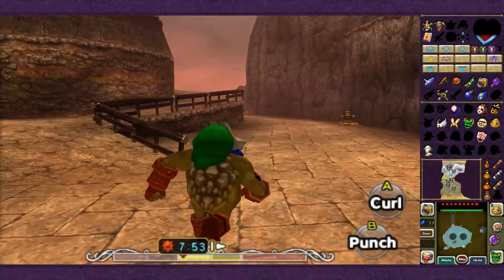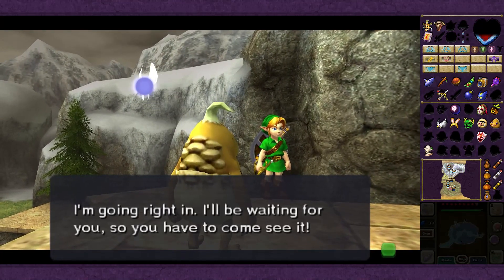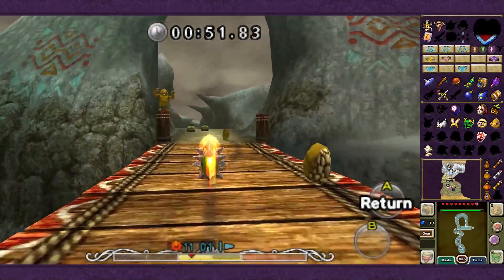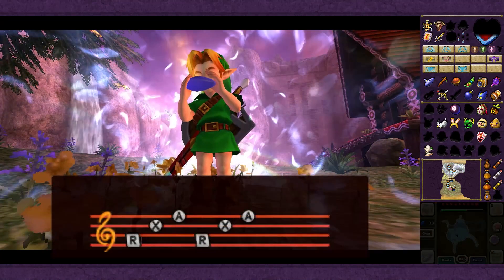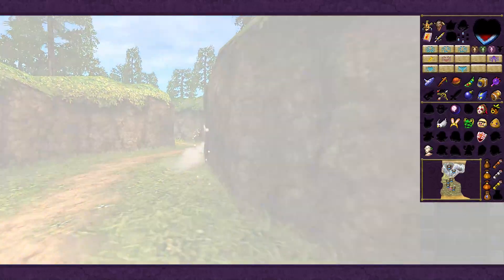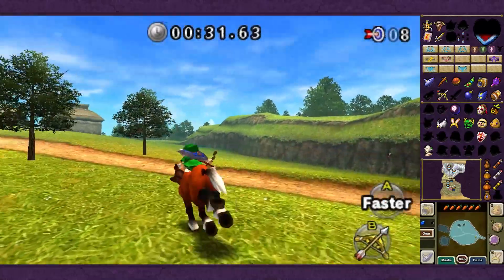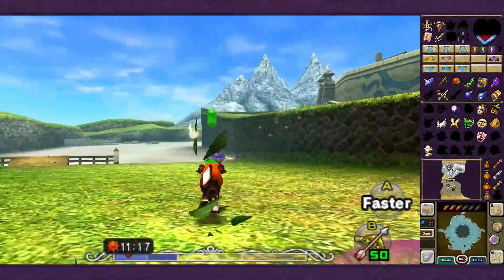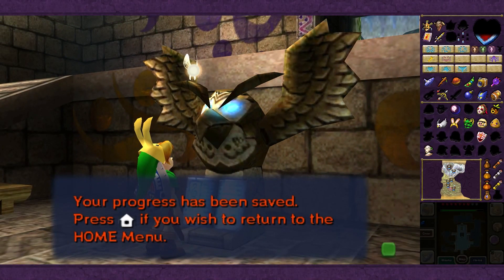Let's Play "The Legend of Zelda: Majora's Mask 3D" [Episode 15] "Spring in the Mountains"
Exploring a new Snowhead after winter is ended!

The Legend of Zelda: Majora's Mask is an action-adventure game developed and published by Nintendo for the Nintendo 64. It was released in 2000 as the sixth main installment in The Legend of Zelda series and was the second to use 3D graphics, following 1998's The Legend of Zelda: Ocarina of Time. Designed by a creative team led by Eiji Aonuma, Yoshiaki Koizumi, and Shigeru Miyamoto, Majora's Mask was completed in less than two years. It featured enhanced graphics and several gameplay changes from its predecessor, though it reused a number of elements and character models, which the game's creators called a creative decision made necessary by time constraints.

Majora's Mask is set in Termina, an alternate reality to Ocarina of Time's Hyrule, which is to be destroyed along with its inhabitants in three days by a giant falling moon unless the player, as Link, can save it from imminent doom. The plot's antagonist is a mischievous imp called the Skull Kid who has stolen a powerful, ancient artifact called Majora's Mask from an enigmatic traveling mask salesman. The game introduced several novel concepts, revolving around the perpetually repeating three-day cycle and the use of various masks that can transform Link into different beings. As the player progresses through the game, Link also learns to play numerous melodies on his ocarina, which allow him to control the flow of time or open passages to four temple dungeons. Characteristic of the Zelda series, completion of the game involves successfully traversing through several dungeons, each of which contain a number of complex puzzles and enemies. On the Nintendo 64, Majora's Mask required the Expansion Pak, unlike Ocarina of Time, which provided additional memory for more refined graphics and greater flexibility in generating on-screen characters. It has also been recognized for its dark themes and undertones, distinct art style, and level design.

Majora's Mask eventually earned widespread acclaim from critics, who praised the gameplay, graphics, and complex story. It has since been cited as one of the greatest video games of all time and generated a substantial cult following. Approximately 3.3 million copies of the game were sold worldwide. The game was re-released in 2003 for the GameCube as part of The Legend of Zelda: Collector's Edition, for the Wii's Virtual Console service in 2009, and for the Wii U's Virtual Console service in 2016. An enhanced remake for the Nintendo 3DS, titled The Legend of Zelda: Majora's Mask 3D, was released in February 2015.

This series will serve as a complete 100% playthrough of the game, and a guide to all transformations, masks, items, quests, heart pieces, maps, locations, characters and entries into the Bomber's Notebook.